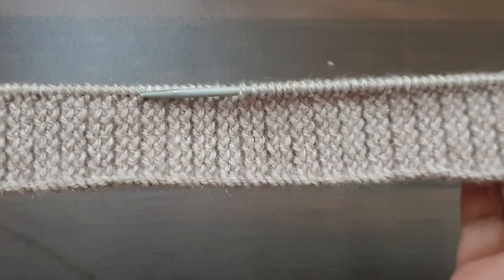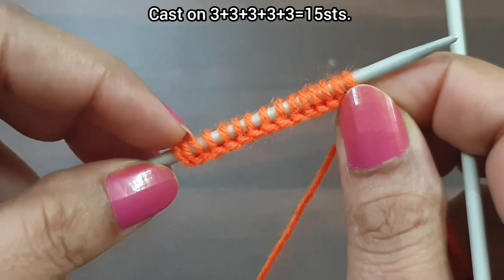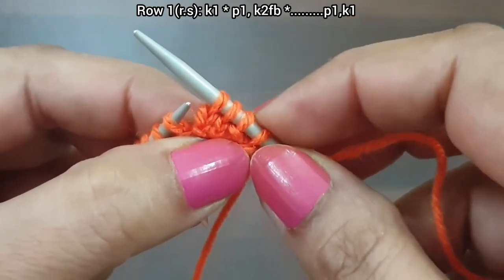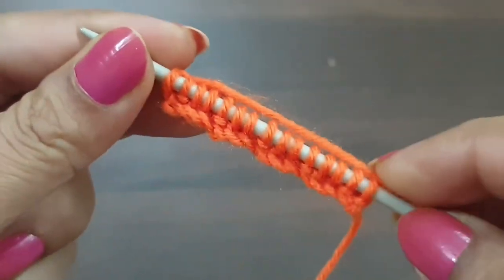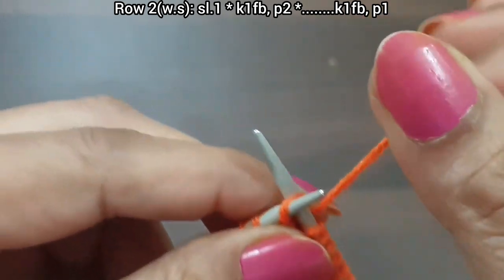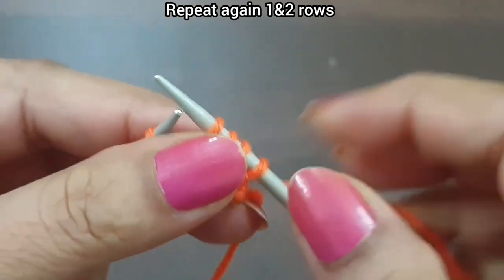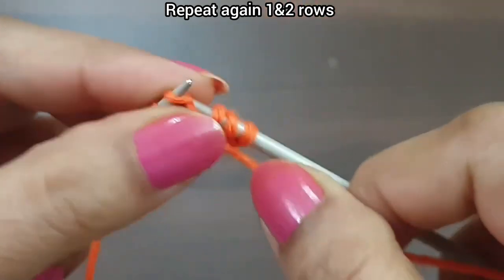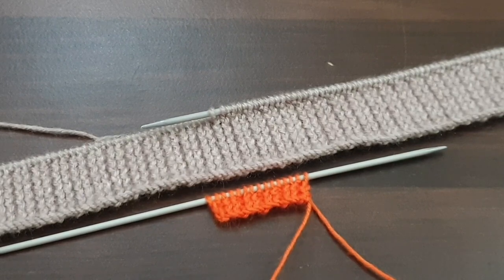Easy And New Border Knitting Pattern For Cardigan Border